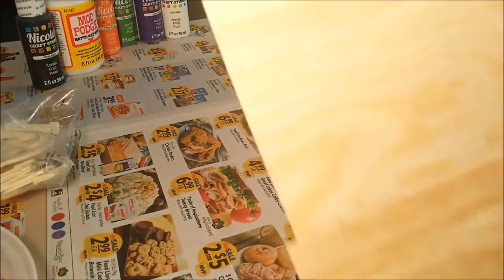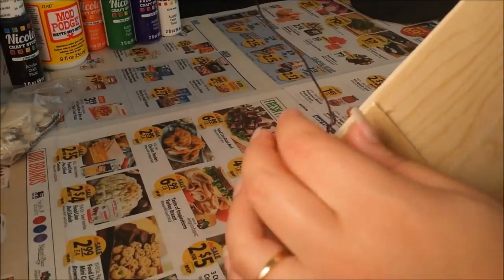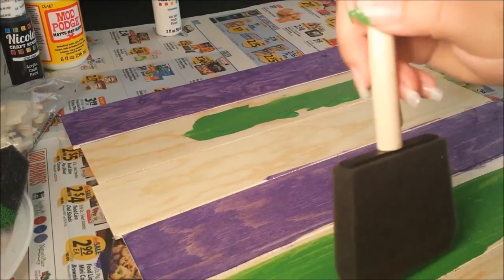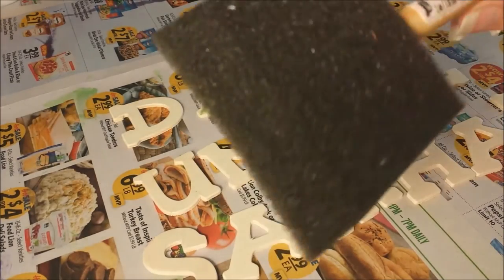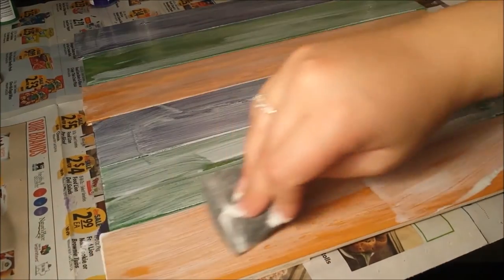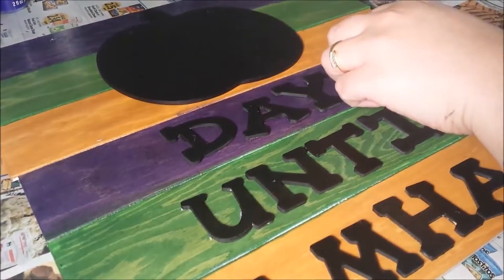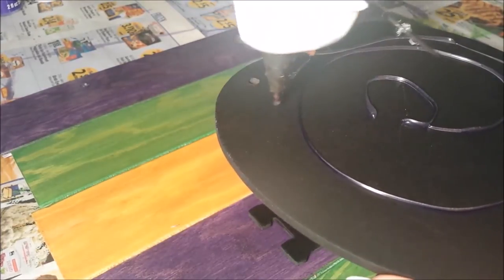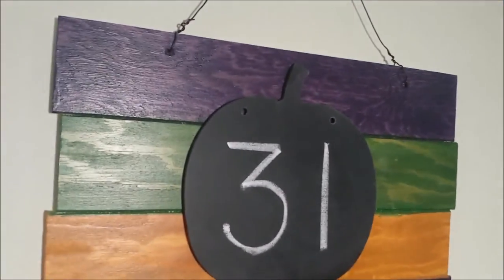Samhain Countdown!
Hello fellow Pagan Pals and welcome back to another episode of MyPaganPal crafts & such, the channel where you can find Pagan related crafts and such! On this episode, I kick off the Samhain Season with a fun and easy DIY Samhain Chalkboard Countdown Sign for the whole family to enjoy!

Here’s what you’ll need:
1 wood craft board with wire hanger
1 package of wood alphabet letters
1 pumpkin chalkboard cutout
1 paint tray
Acrylic paint: black, green, orange, purple
Mod podge, matte finish
Hot glue adhesive
Scissors
Newspaper
Paintbrush/foam paint sponge
Chalk

Post your recreation of this DIY on my Instagram!